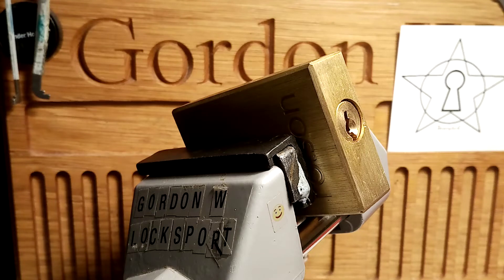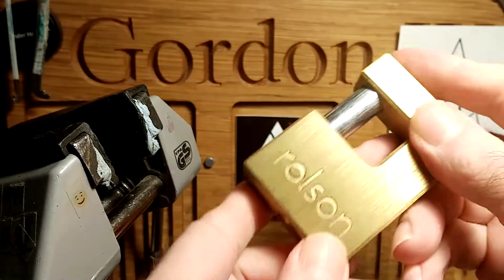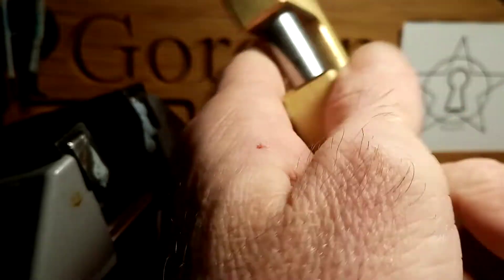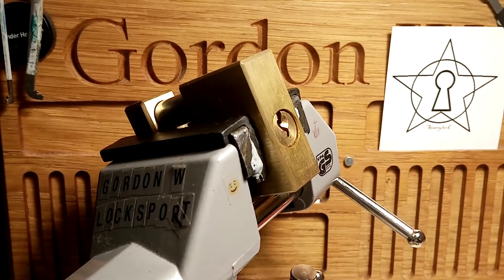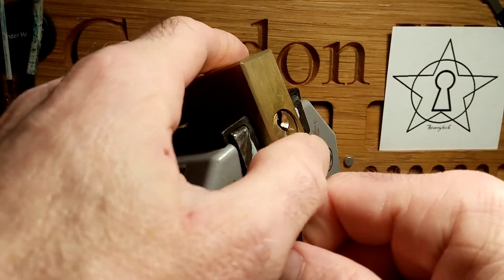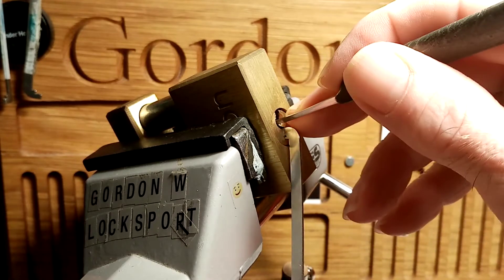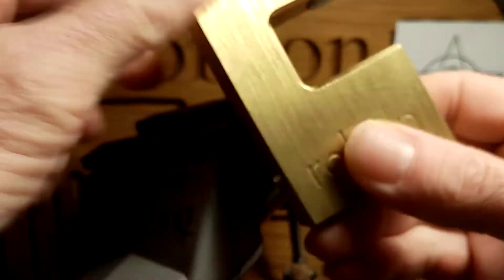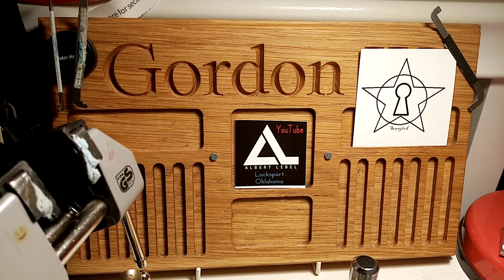Quick pick of a Rolson padlock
Got this today and thought I'd see if I can get it first go... It didn't put up much of a fight to be honest..